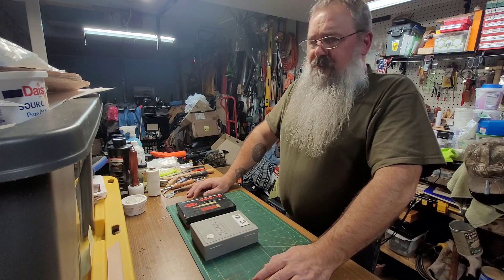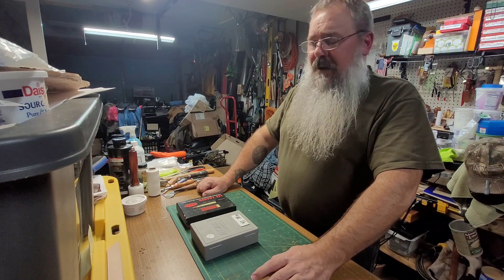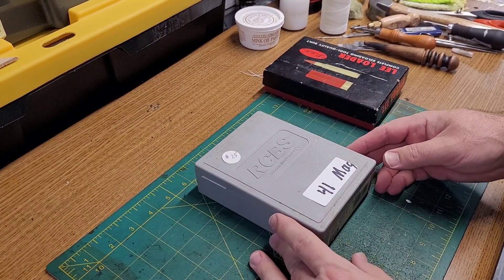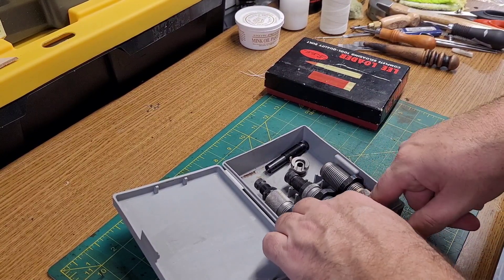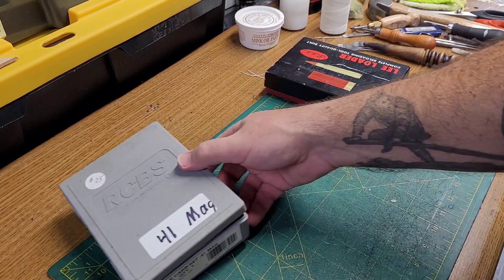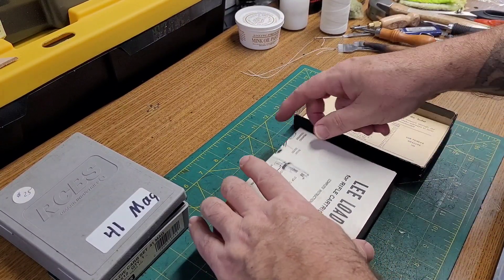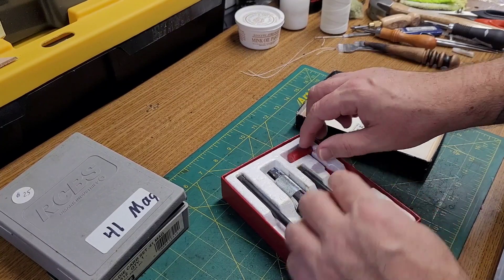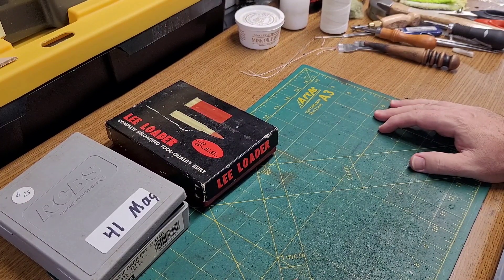Good Saturday! Sportsman's Swap Finds